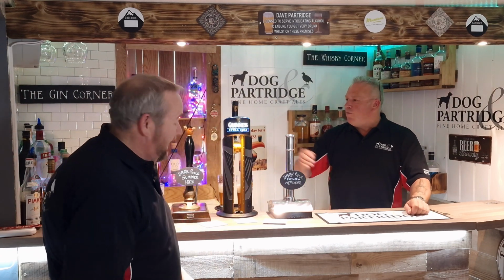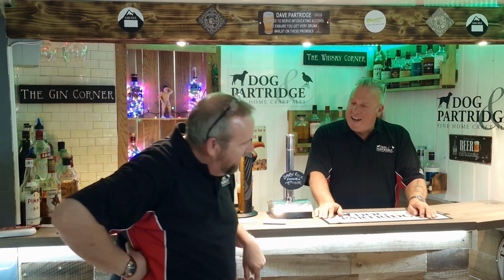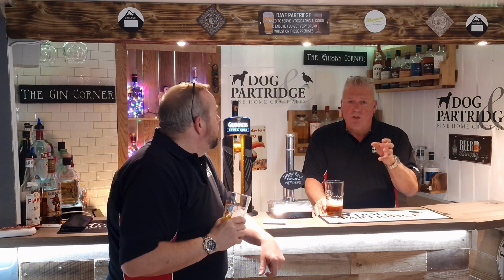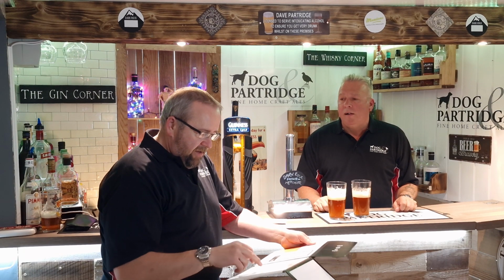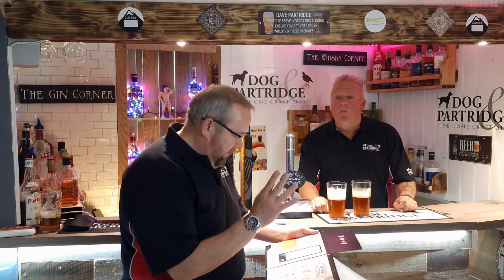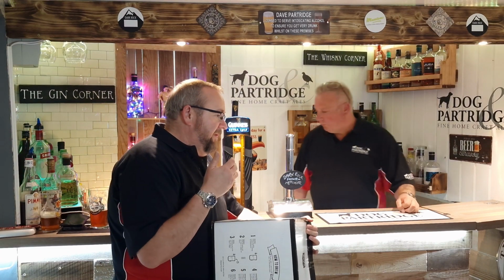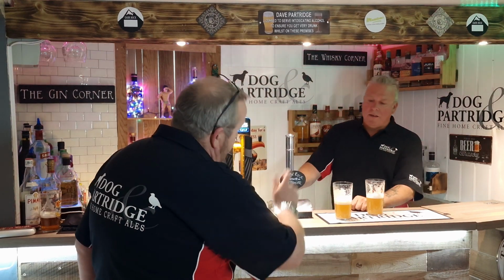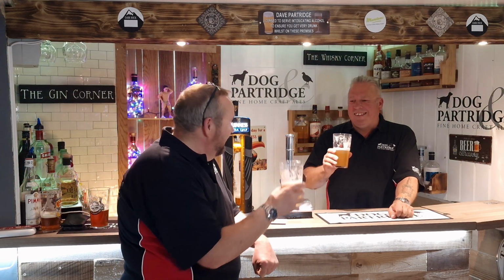Darkrock week,Riwaka,Southern hemisbeer and Summer Haze beer kit reviews